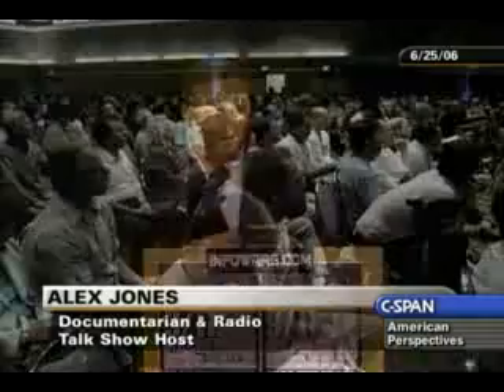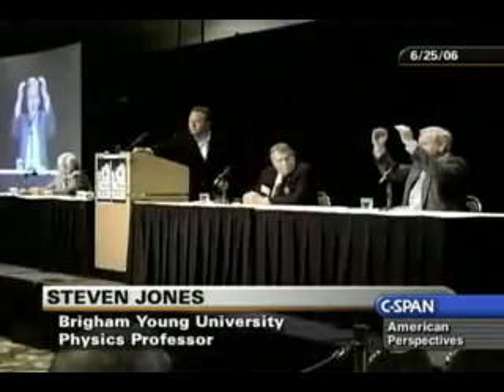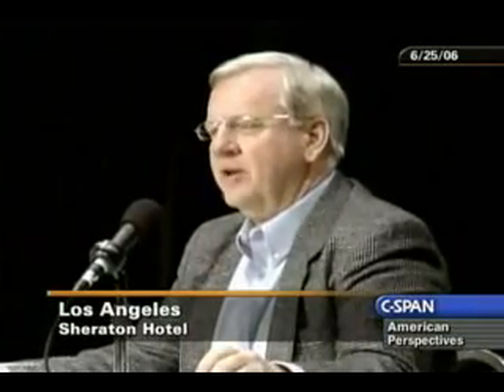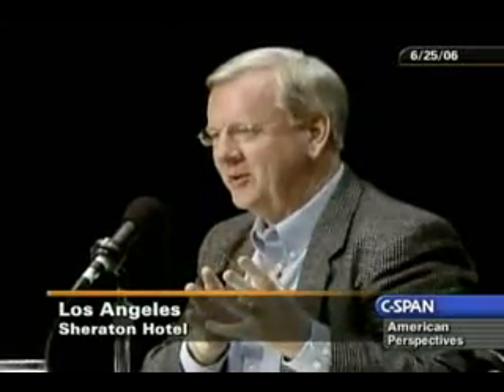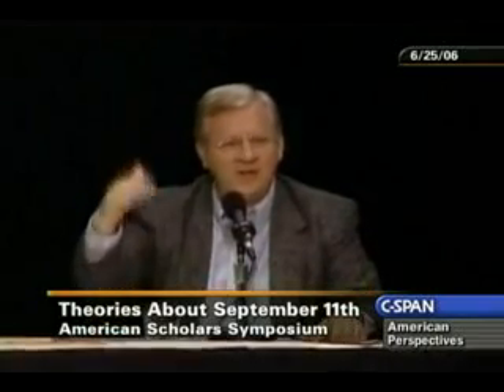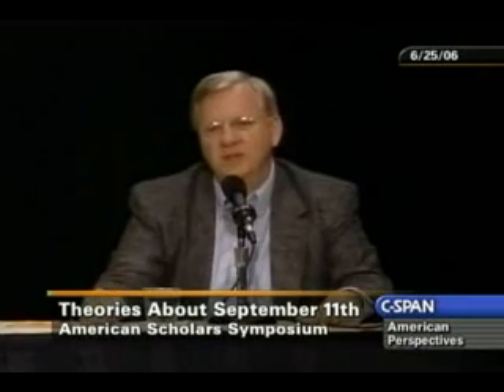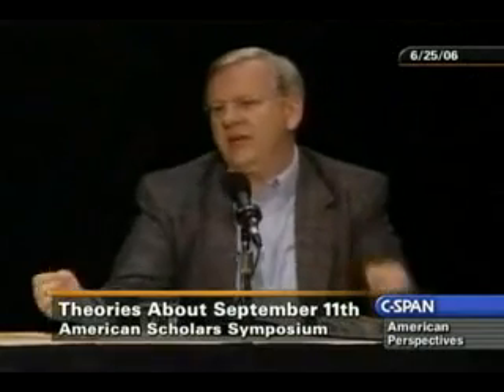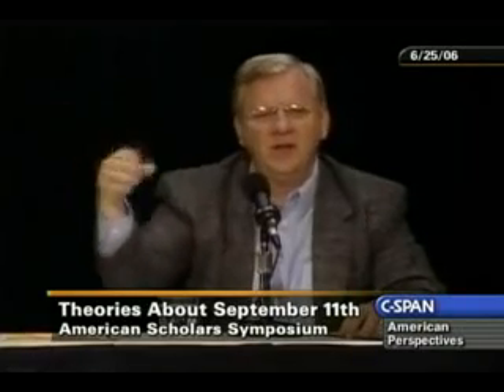Sept. 11 American Scholars Symposium - Part 2/7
Part 2/7 - Prof. Steven Jones - Bringham Young University Physics Professor

Duration: 1:45:00. Alex Jones moderates the discussion panel of the American Scholars Symposium 9/11 + the Neo-con Agenda, including Professor Steven Jones, physics; Dr. Bob Bowman, aeronautics and nuclear engineering; Webster Griffin Tarpley, author; Professor James H. Festzer, author.